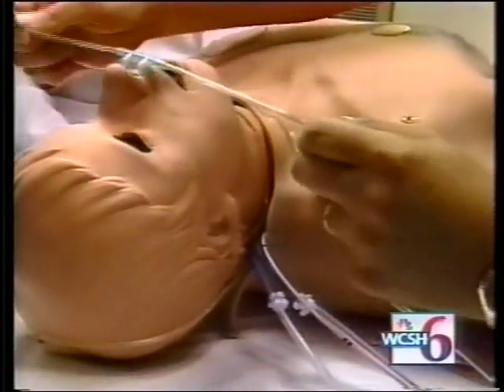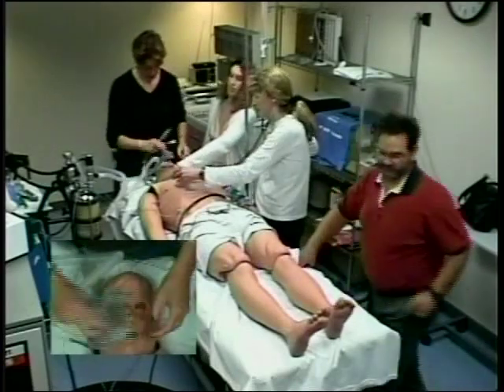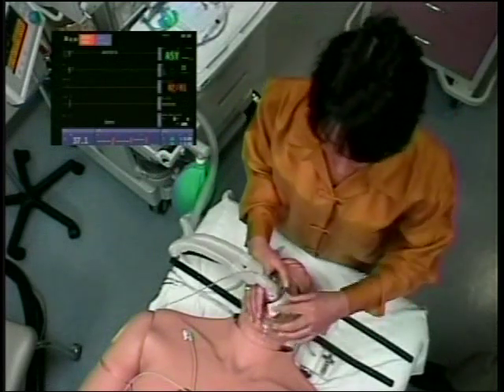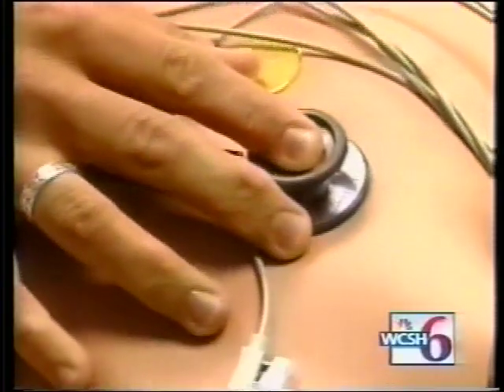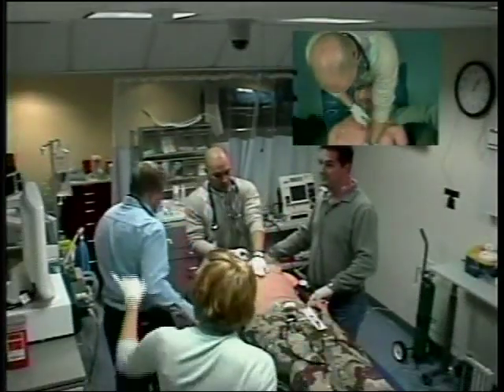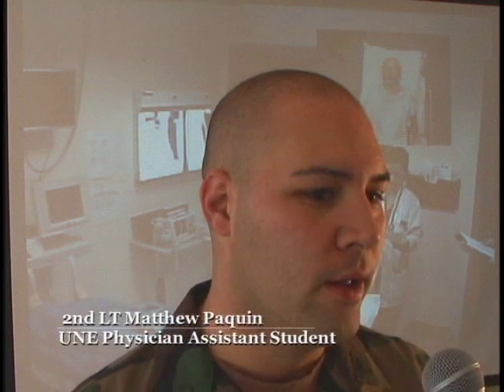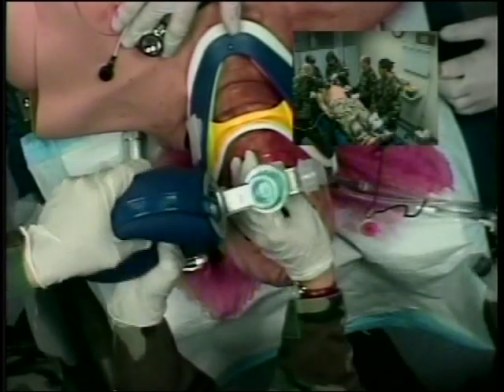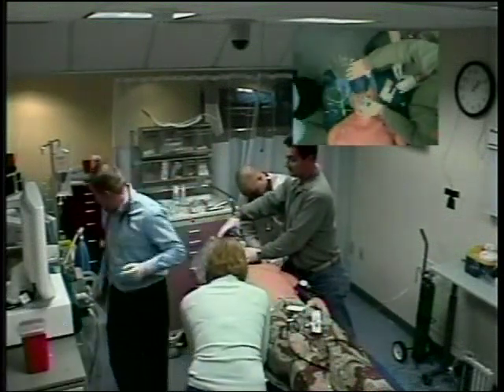Clinical Simulation Lab Overview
UNE offers its students the latest in technology and hands-on experience. The Clinical Simulation Program provides health professions students with high fidelity patient simulators  to produce a real-life environment to practice their clinical skills.